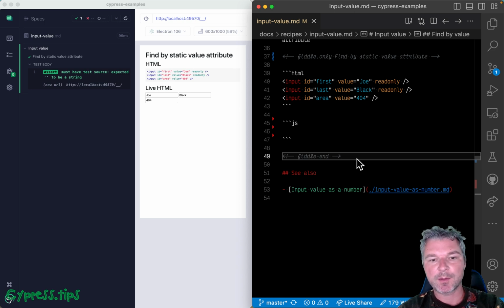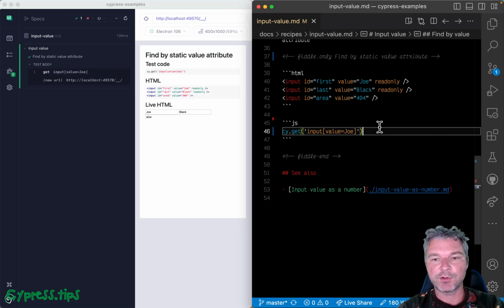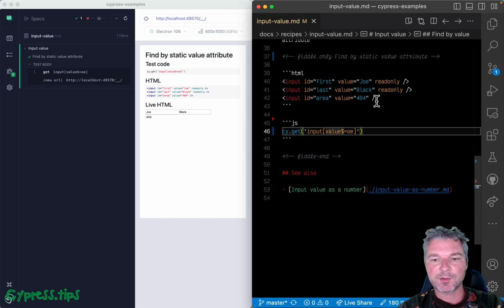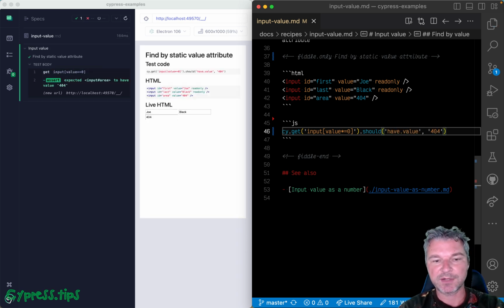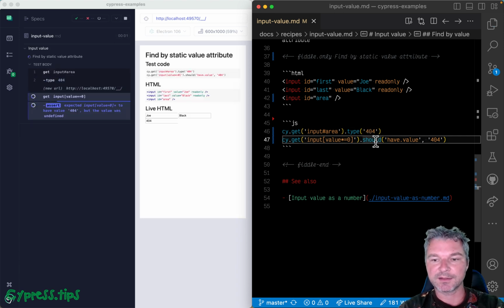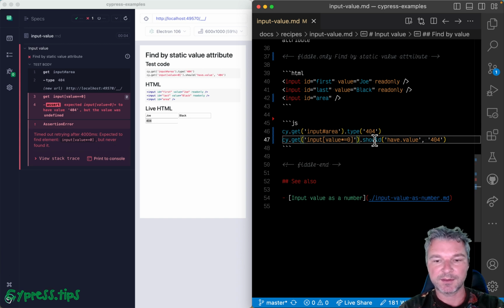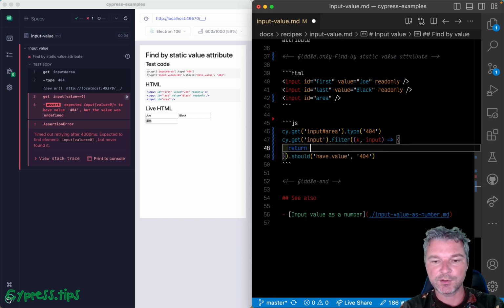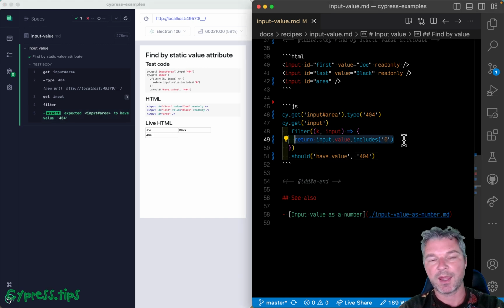Find Input Element By The Current Value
This video shows how to find an input element by its "value" attribute. You can find elements using the exact static value, or its prefix, or suffix, or even matching part of the string value. But what about the input elements with the value set dynamically by the application? You no longer have the attribute to select the element, you must filter the input elements yourself. For example, to find the input element with the string "0" in its current value you could write:
cy.get('input#area').type('404')
cy.get('input')
  .filter(function (k, input) {
    return input.value.includes('0')